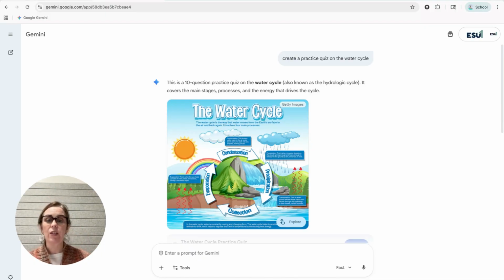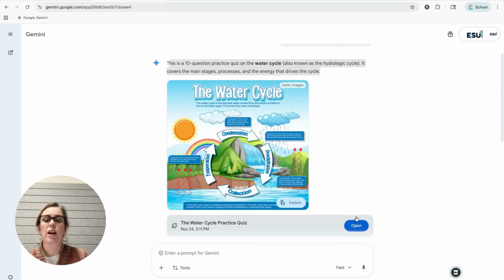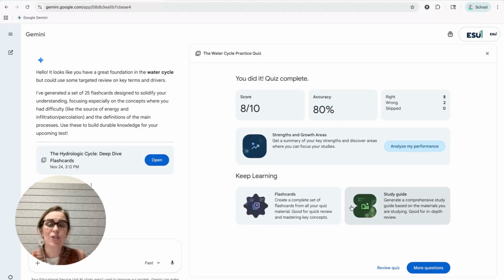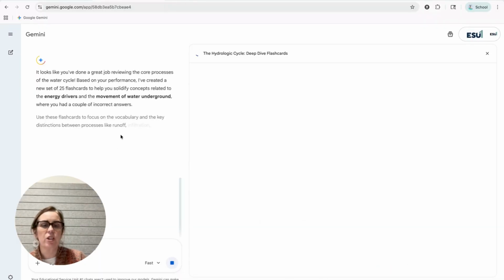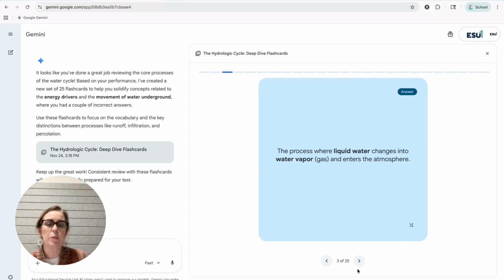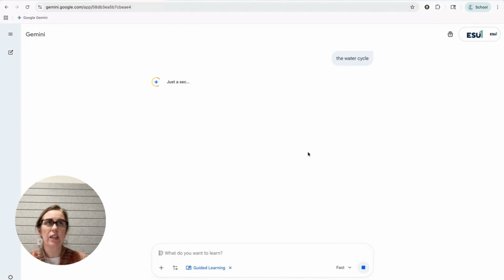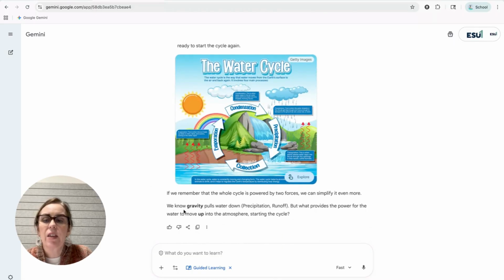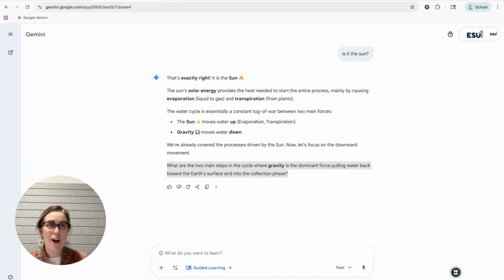2025 2026 Gemini Study Tools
This video covers three great study tools that students can use to learn and master any content: practice quizzes, flashcards, and the Guided Learning feature. These are great ways to help students take ownership of their learning!